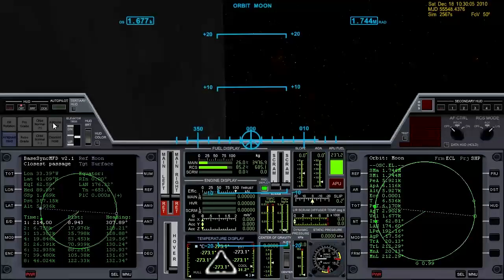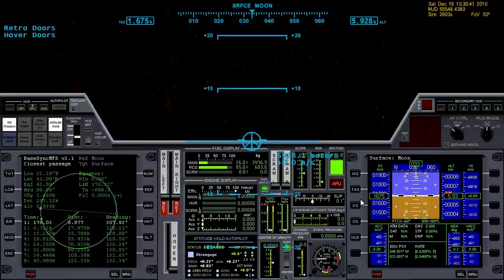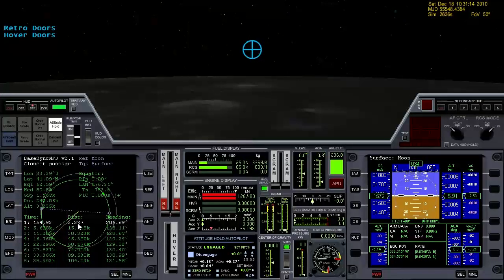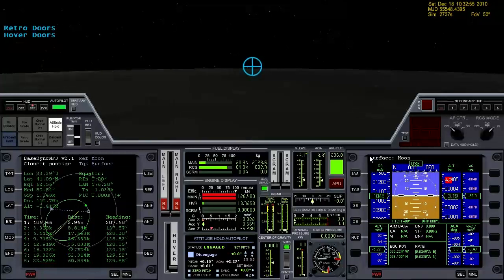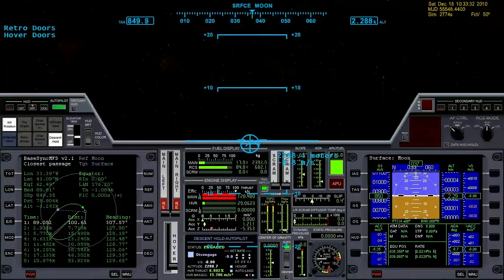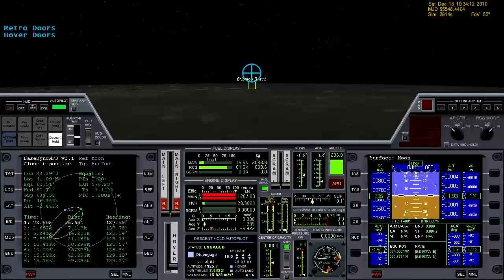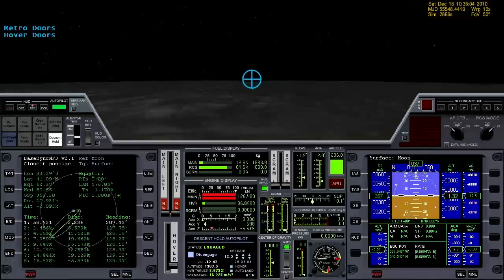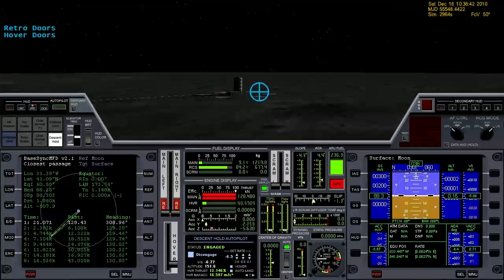PART 7: XR2 Wideawake to Brighton Beach Tutorial (De-orbit & landing)